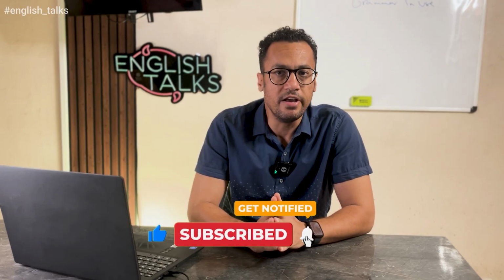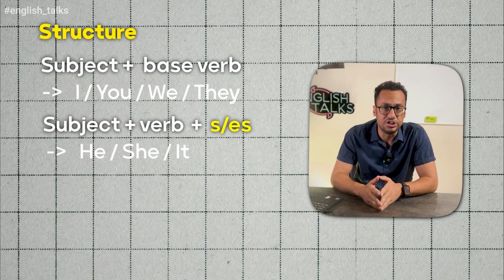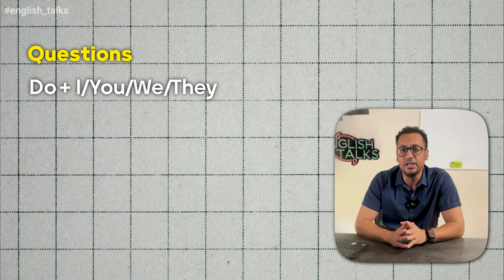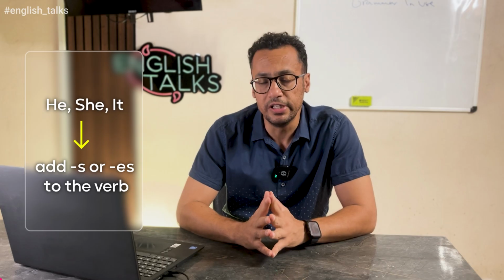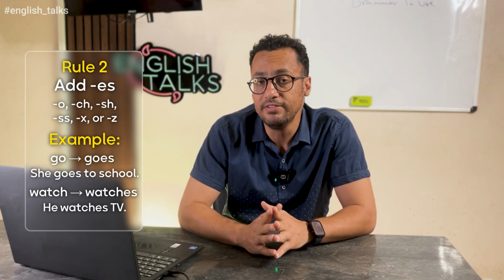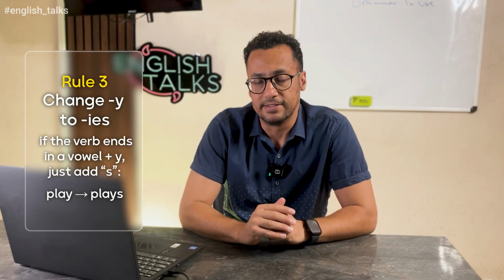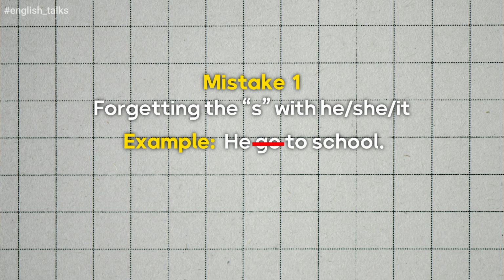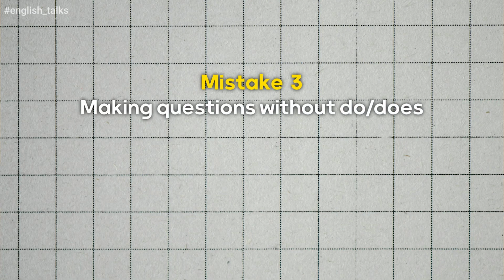Simple Present Tense Grammar in 6 minutes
Learn the Simple Present Tense in just 6 minutes! 🕕
In this short and easy English grammar lesson, you’ll understand how to use the Simple Present Tense correctly in everyday sentences.
Perfect for beginners who want to speak and write in English more confidently.

👉 In this video, you’ll learn:

How to form the Simple Present Tense (affirmative, negative, and questions)

When to use “do” and “does”

Practical examples for daily conversations

Whether you’re a student, a beginner learner, or preparing for an English exam — this 6-minute video will make the Simple Present Tense easy and fun to learn!